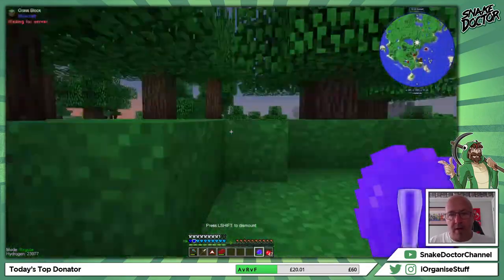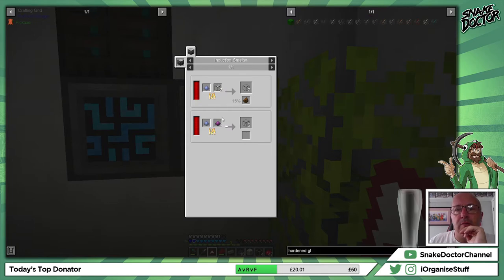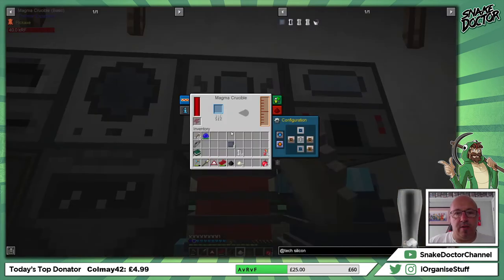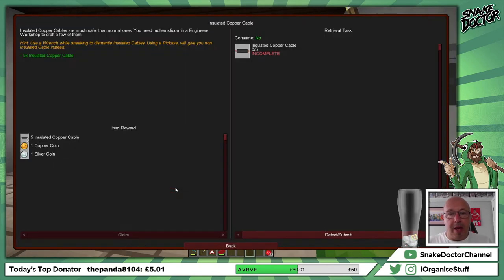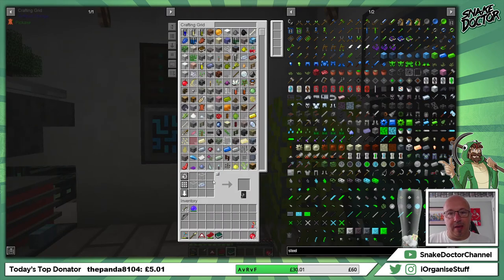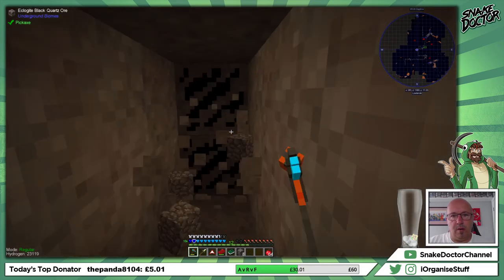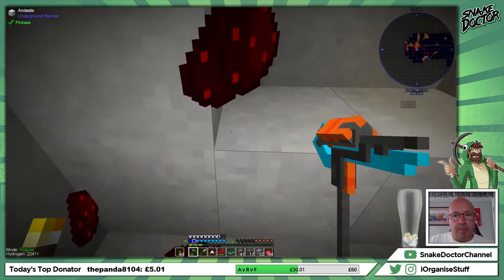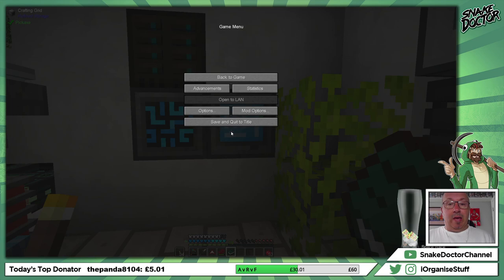Back to the Moon [LIVE] - DIGITAL MINER GRINDING!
Welcome to my members only series, "Back to the Moon", where, you'll be surprised to know, I try and go back to the moon! Im using the Dungeons, Dragons and Space Shuttles modpack

If you want to get your own Minecraft server, you can by clicking this Also, if you use the code “Snakedoctor” you will save 25% off your server cost EACH MONTH!